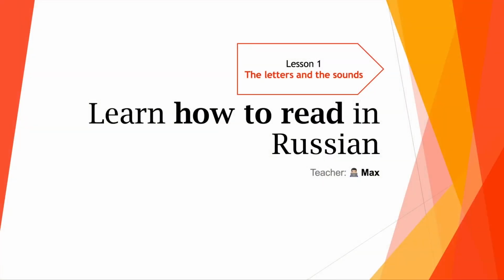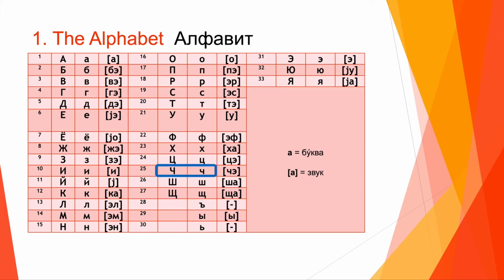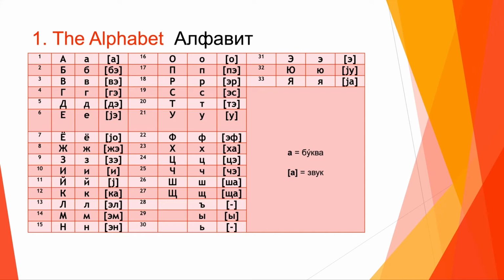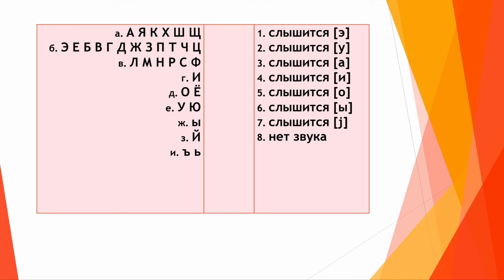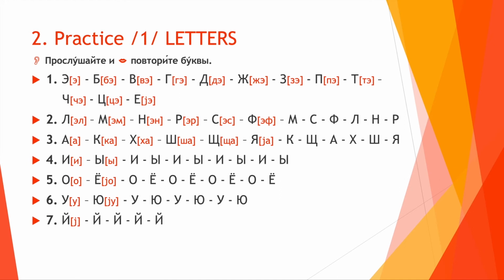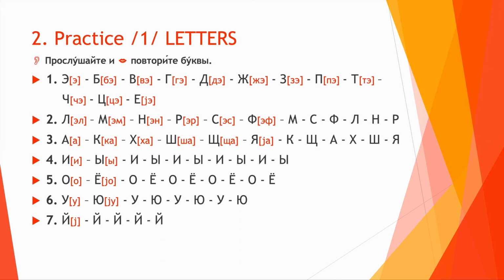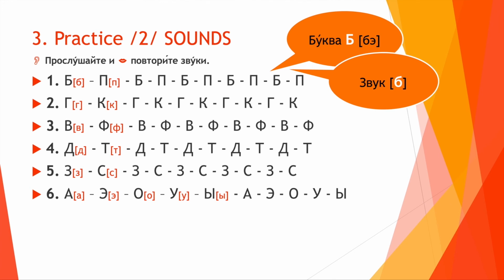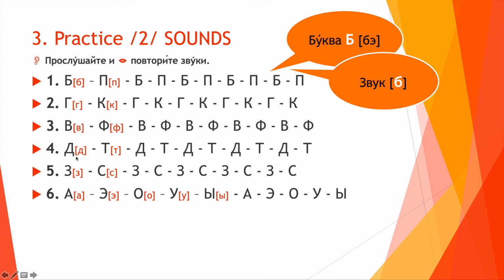How to read in Russian Vol.1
Learn how to read the Russian alphabet and some of the basic reading rules